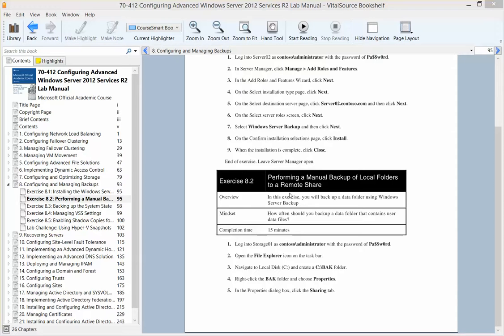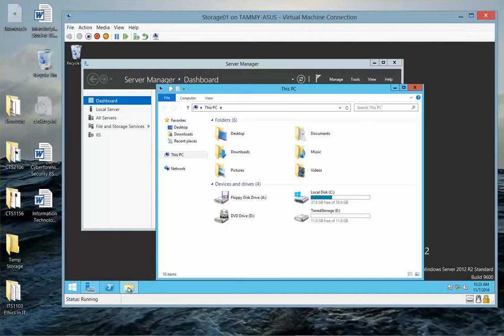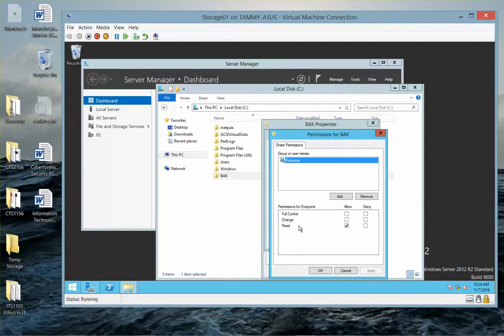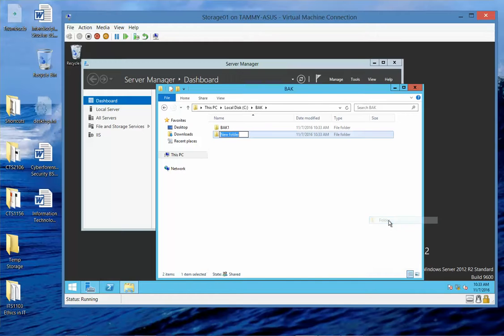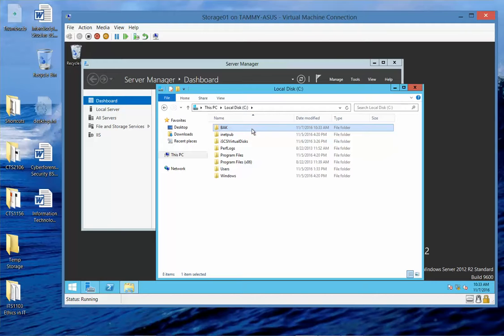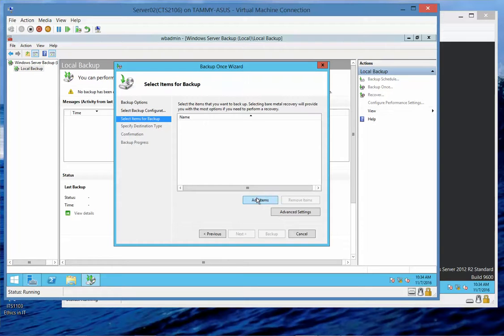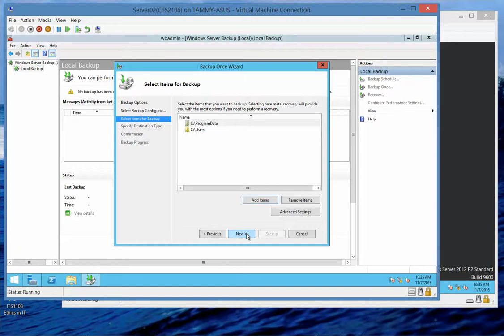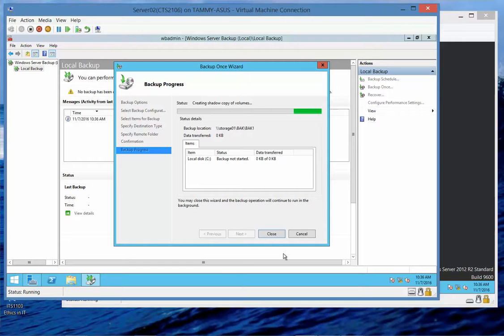70 412 Lab 8 Exercise 8 2 Performing a Manual Backup Local Folders to a Remote Share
Microsoft Official Academic Course, 70-412, Lab 8